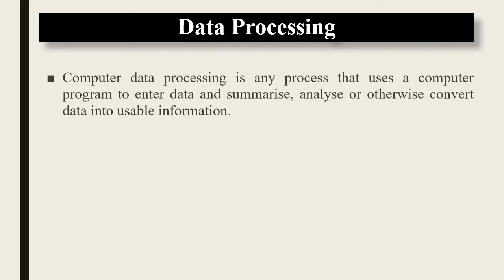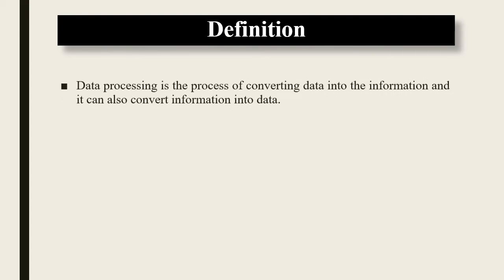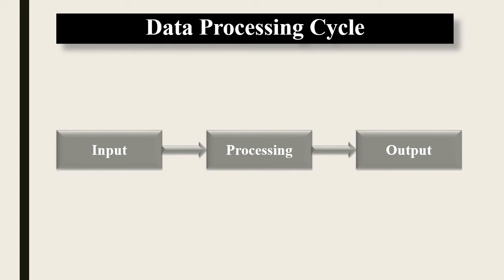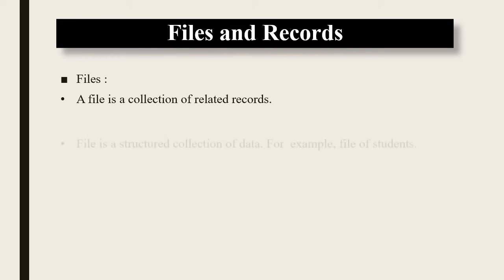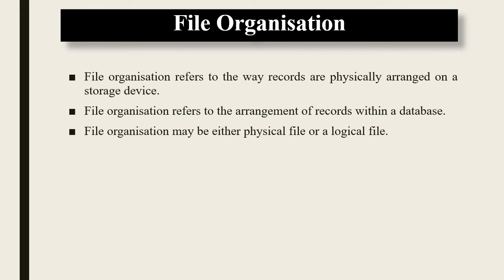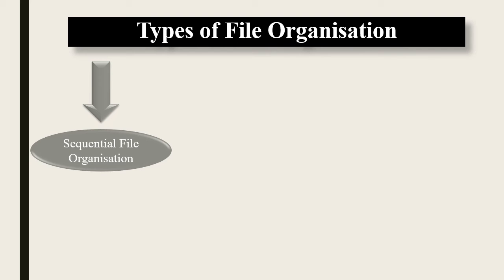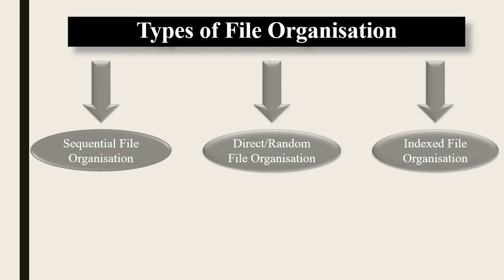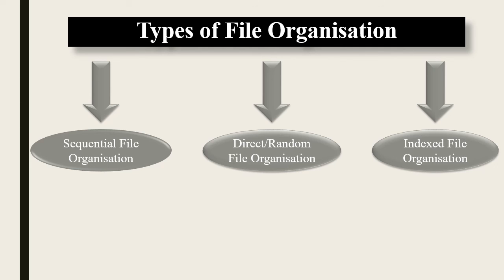F.Y.B.Com Sem-I (CBCS-2019 Pattern)Sub-Computer Concept and Application-I |Ms. Seema S. Rayate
Lecture No. 3 (English Medium)
Unit 2- Office Automation Tools
Topics- Data Processing, Data Processing Cycle, Files & Records, File Organisation